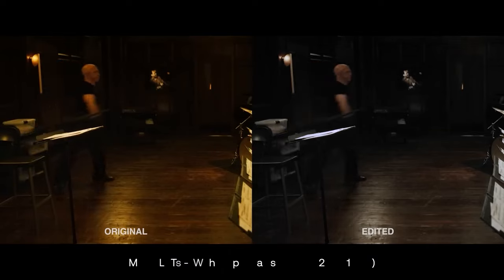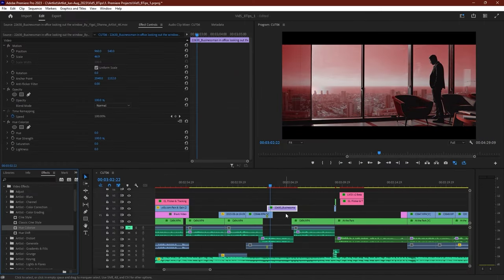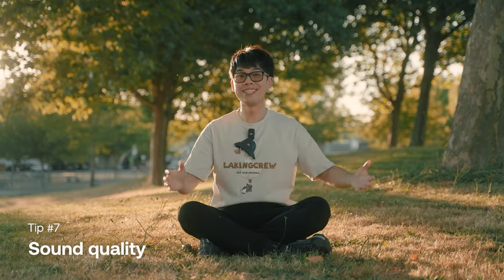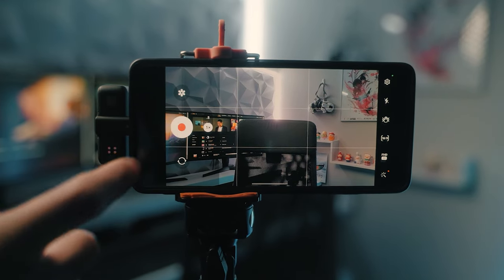Practical ways to make a budget-friendly video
Although filming equipment is super pricy, there are many ways to make filmmaking and content creation cost-effective. Here are 8 practical ways to make your creation process more budget-friendly while still getting awesome results.

Creator: @HermanHuang

00:00 Intro
0:23 Natural light
0:45 Available resources
1:19 Music
1:57 DIY equipment
2:18 Visual storytelling
2:42 Color grading
3:11 Sound quality
3:43 Story & content
4:23 Visual storytelling